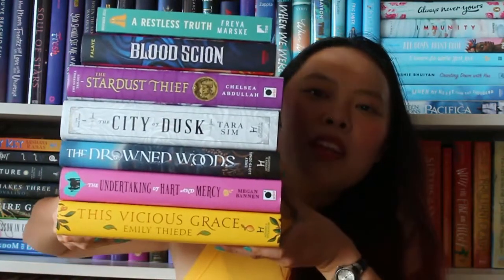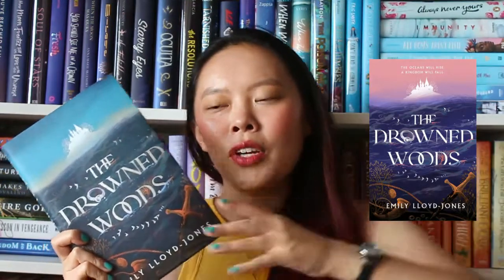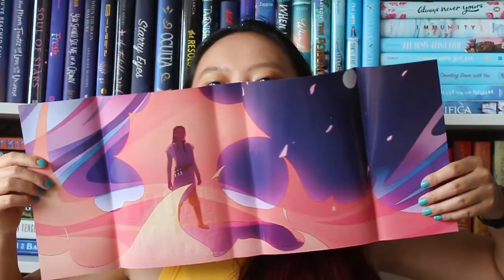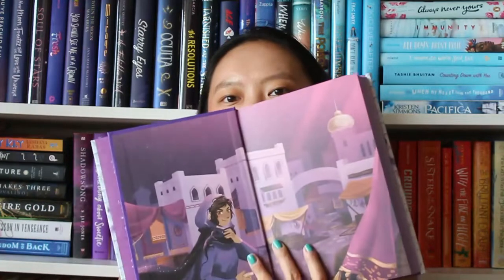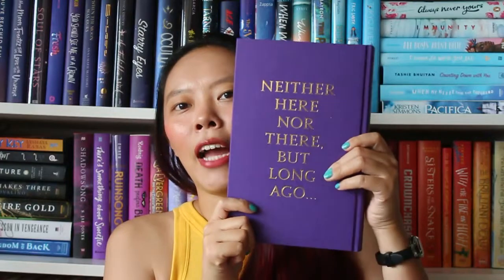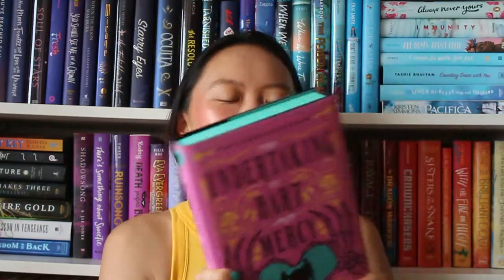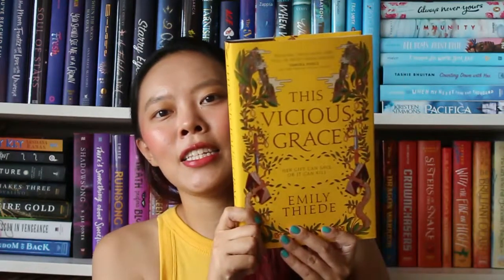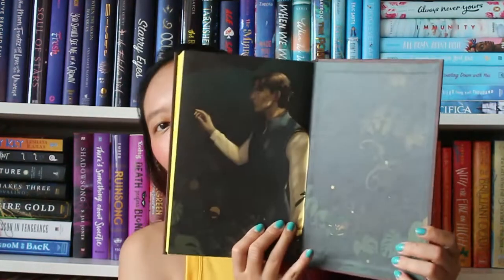The Book Haul That Was 71% Fairyloot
The title tells it all, but I had to get these special editions off my shelf! Also you will notice that this is super out of order, so apologies!

Social Media Links:
Blog (you can find full reviews of all these books on the blog!)